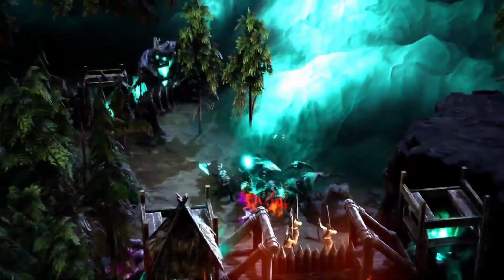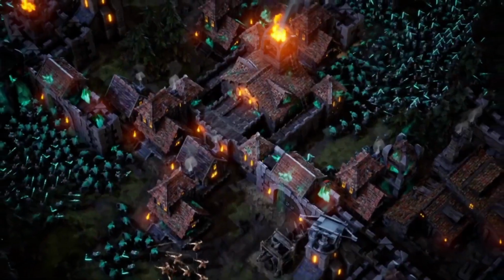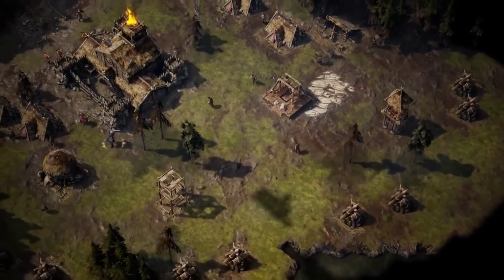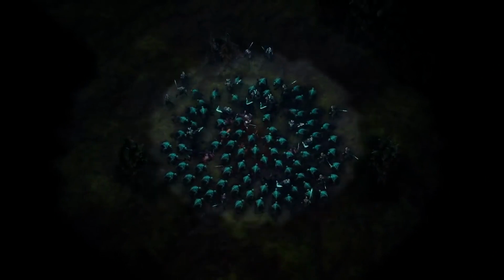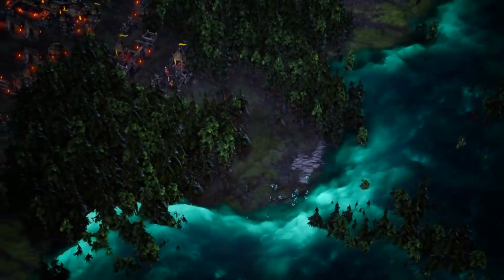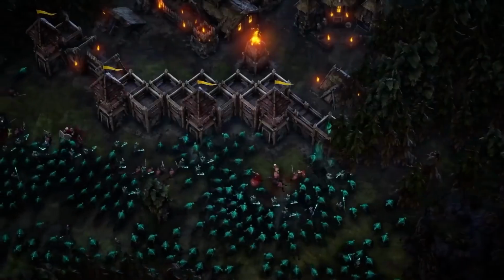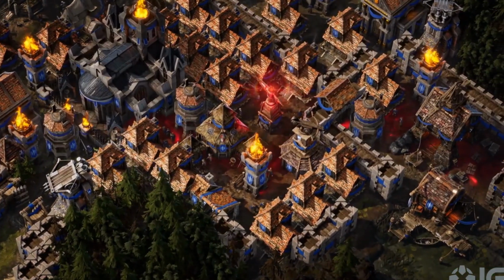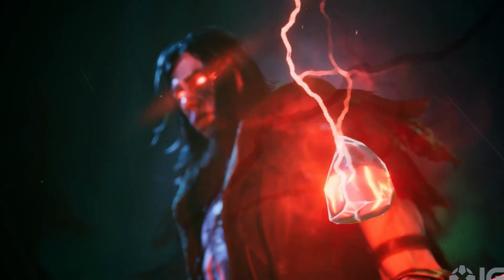Everything You Need to Know About Age of Darkness: Final Stand (PC) – Gameplay, Tips & Tricks!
Get ready to master Age of Darkness: Final Stand with this in-depth guide! Whether you’re looking for gameplay strategies, walkthrough tips, cheats, or survival tricks, this video has everything you need to dominate the game. Learn how to survive Death Nights, manage resources like a pro, and explore the best hacks and cheat codes for PC. Perfect for fans of strategy games, speedrunners, and newcomers alike. Watch now and level up your gameplay!